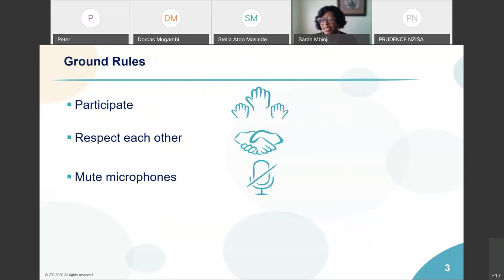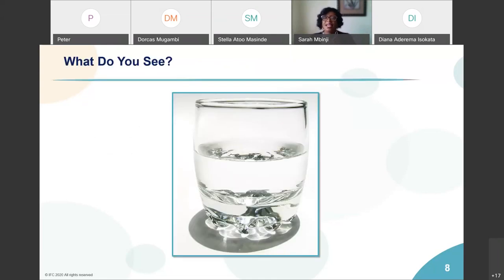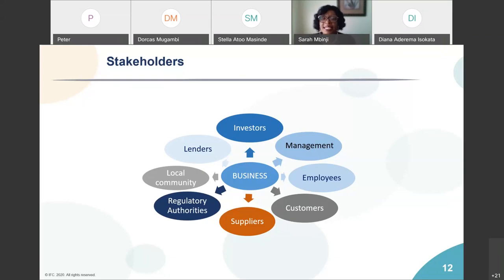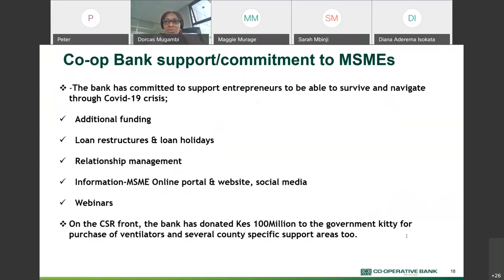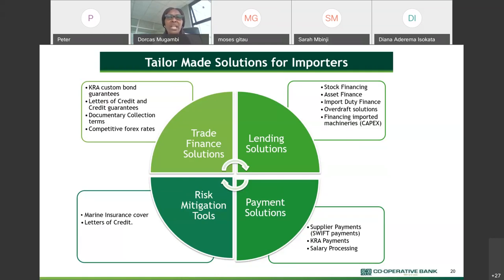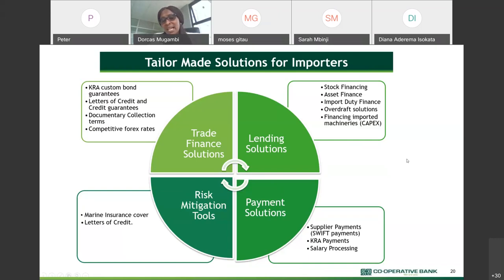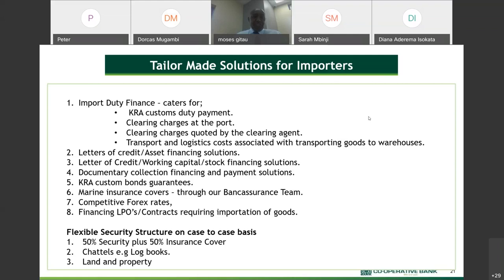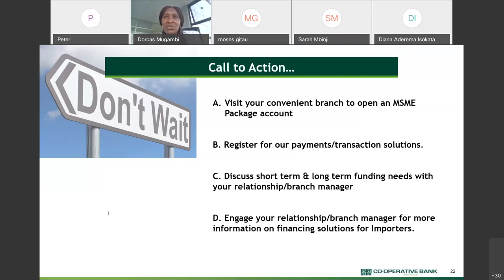Accessing financing for Importers and clearing & forwarding agents 2021